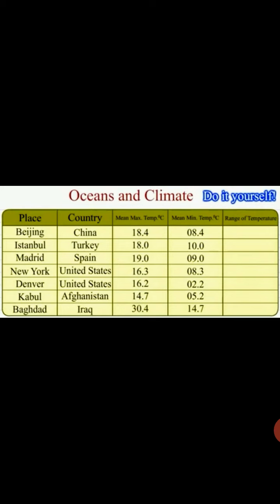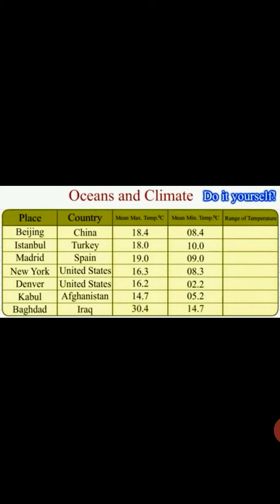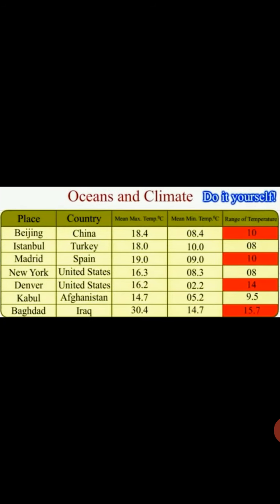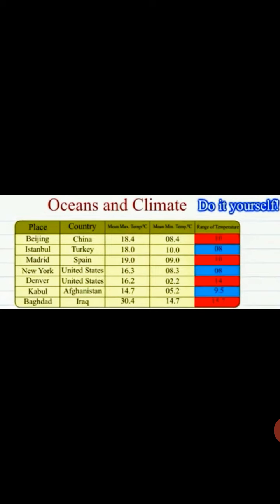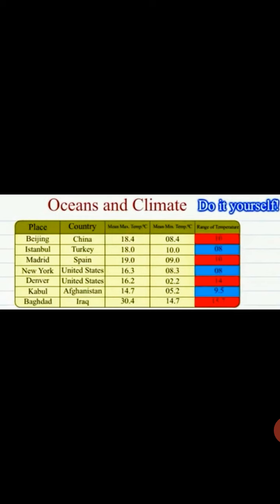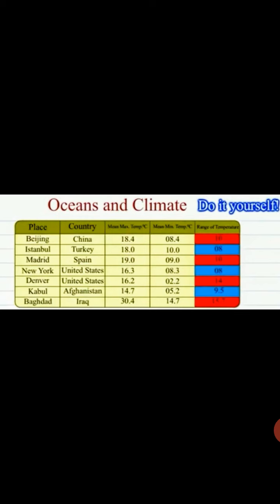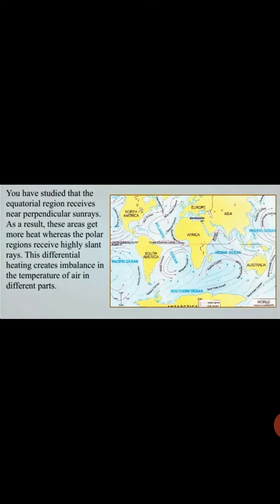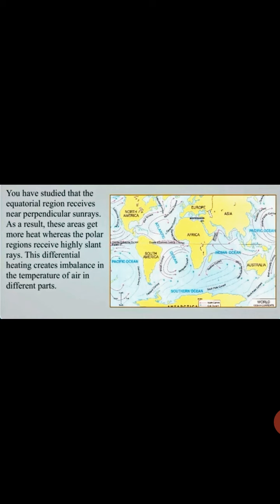Geography chapter 6 PART 1 (video 3